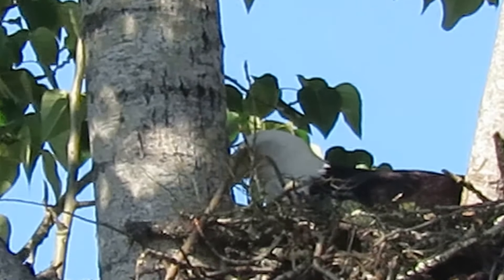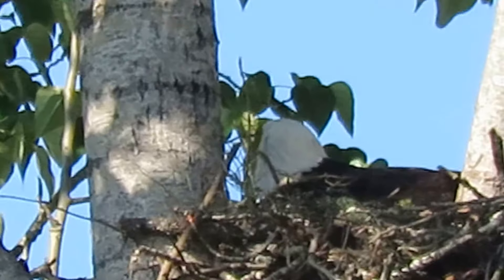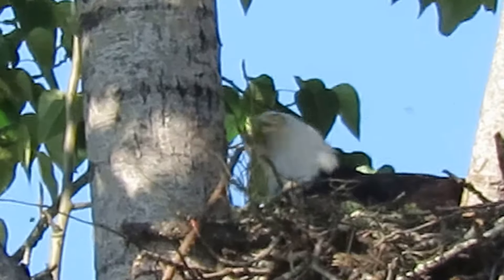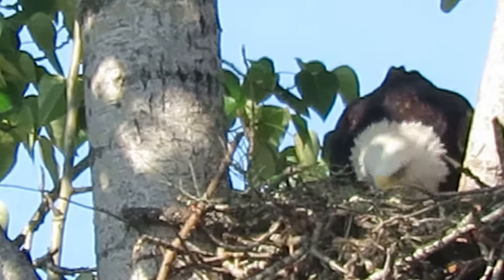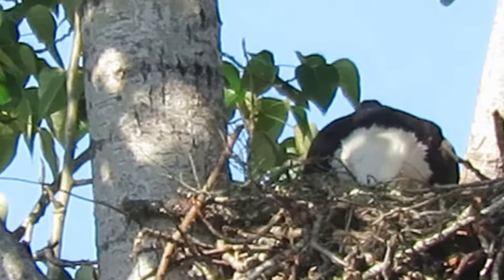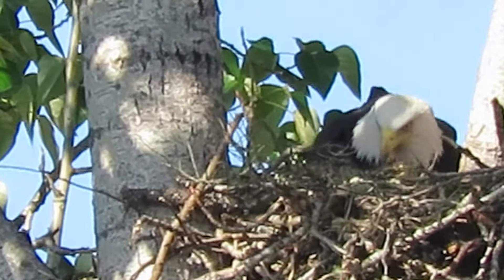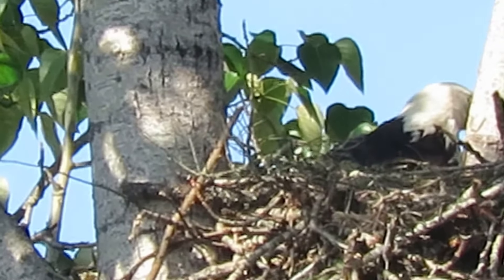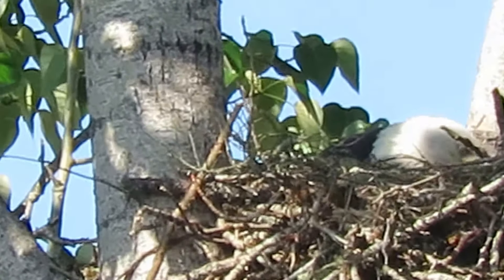05/07/18 Bald Eagle in Nest by QFC on E James St Kent Wa 5654-111